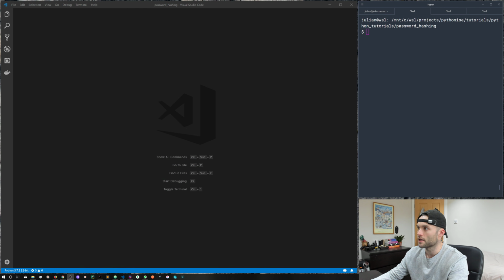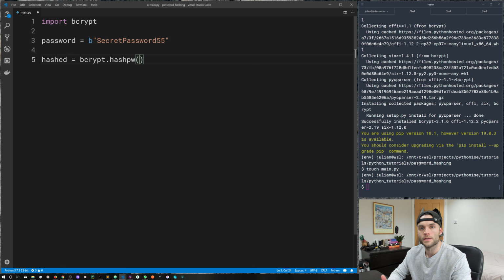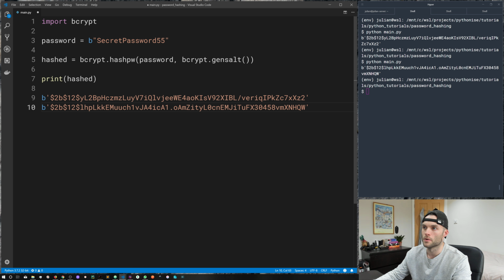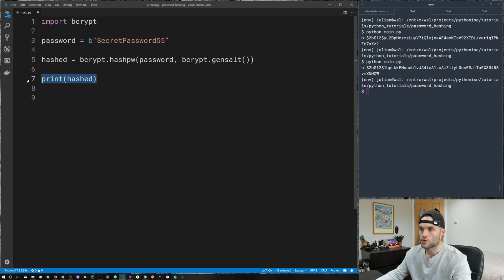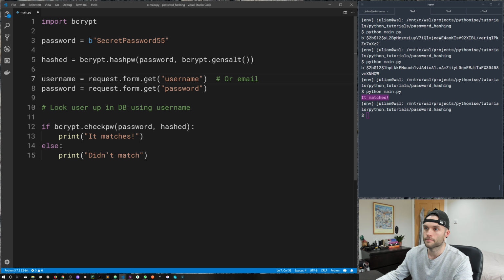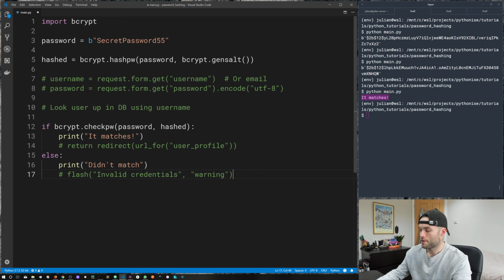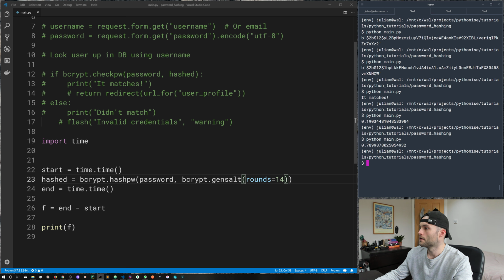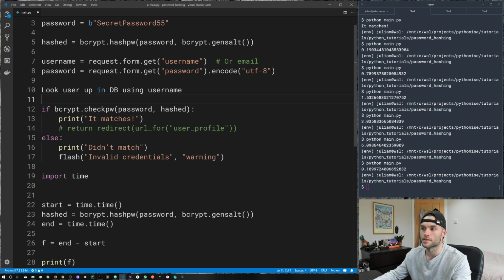Hashing passwords with Python and Bcrypt